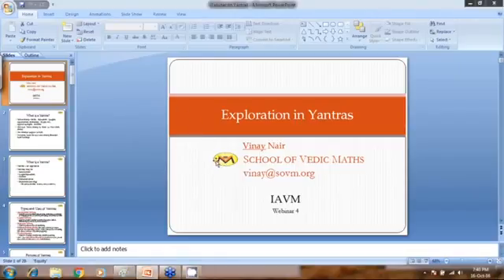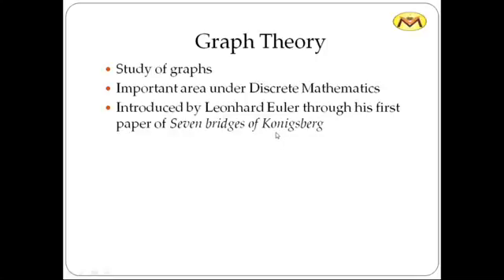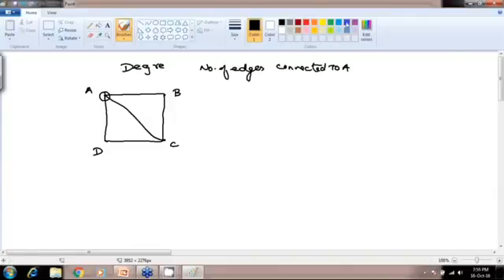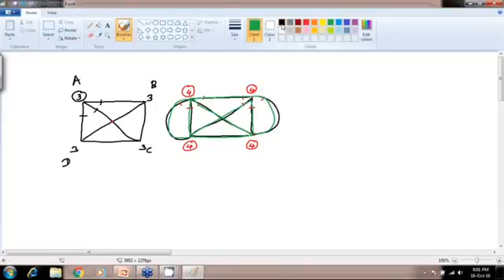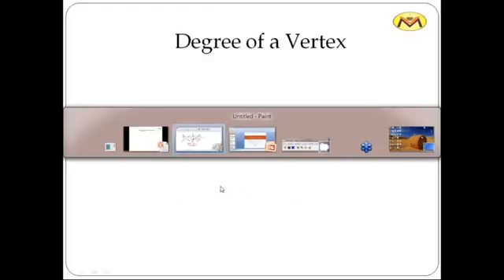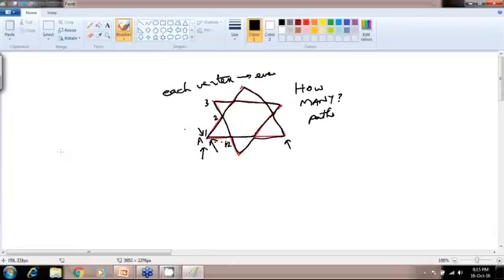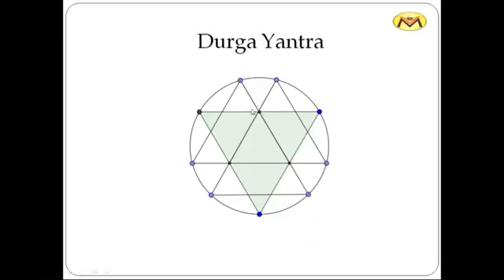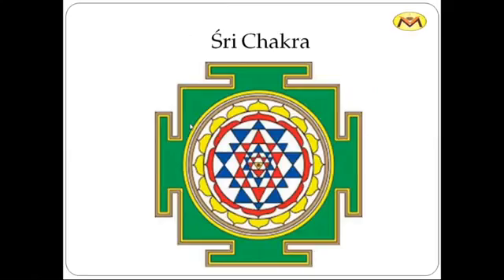Geometrical Explorations in Yantras by Vinay Nair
The video is a webinar presentation organised by IAVM where the presenter, Vinay Nair, has shared ideas to explore the ancient Yantras using Graph Theory. It is a novel idea for mathematics lovers (for both young and old) to delve into. Watch the video and find out how interestingly the Yantras happen to be Eulerian circuits.